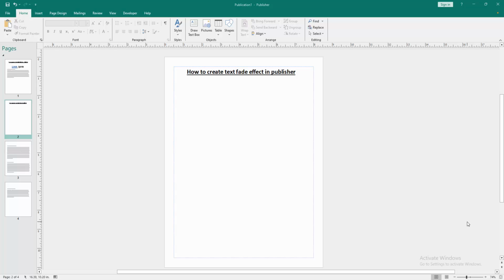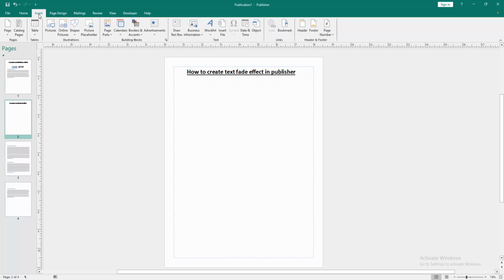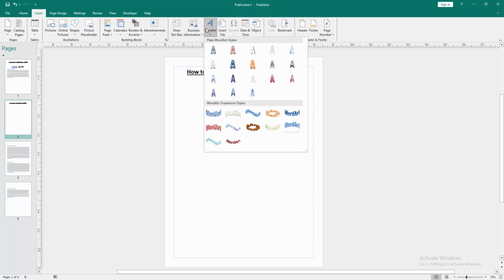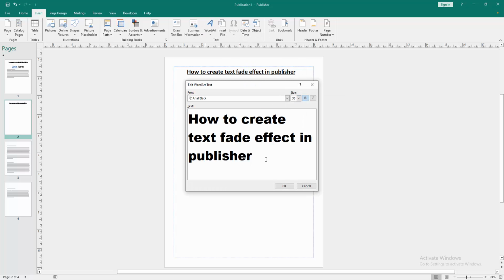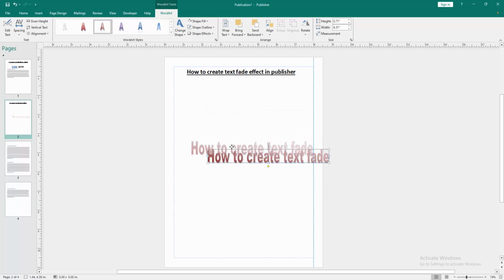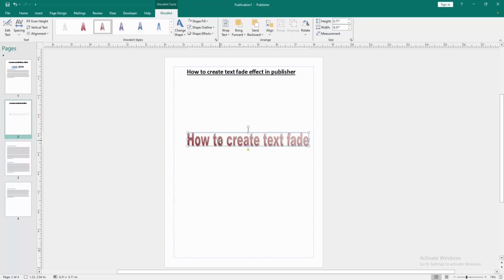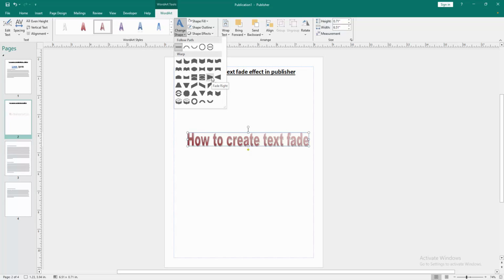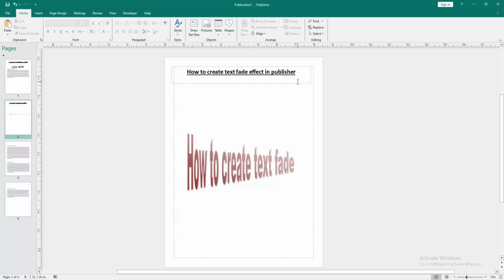How to create text fade effect in publisher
Assalamu Walaikum,
In this video I will show you, How to create text fade effect in publisher.  Let's get started.